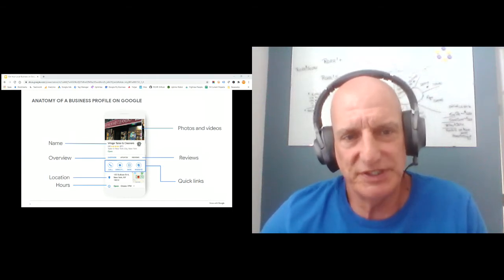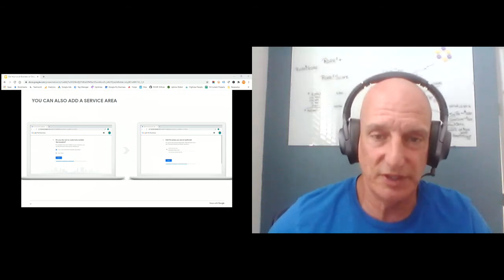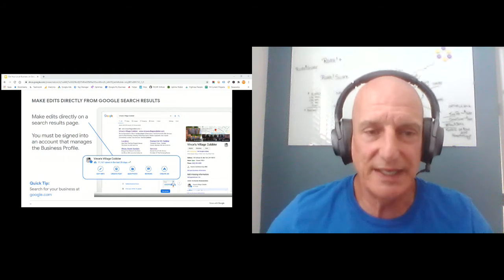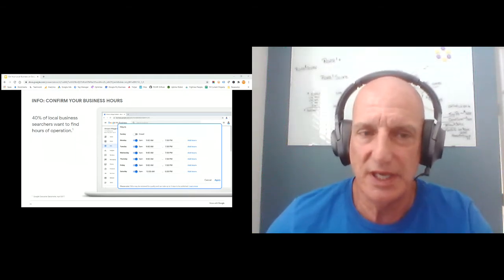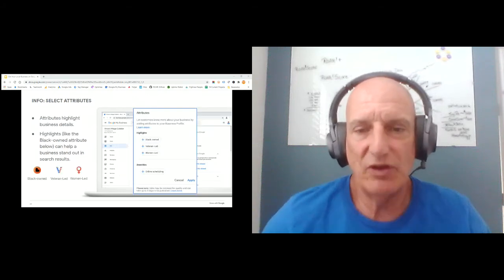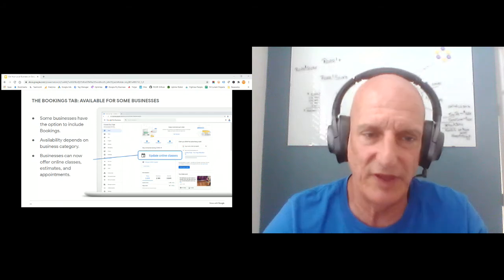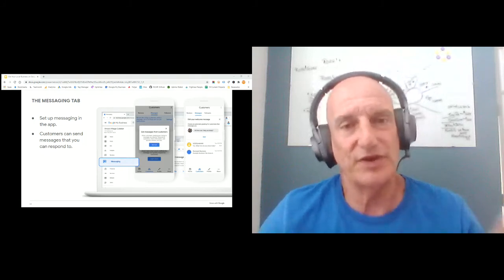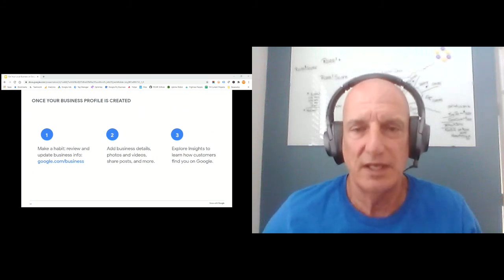Session Grow with Google Webinar 2